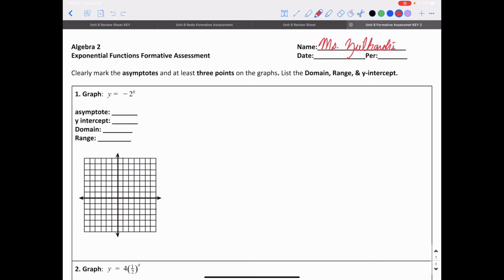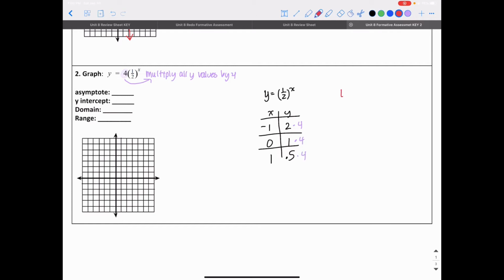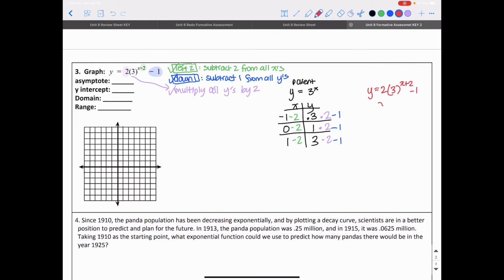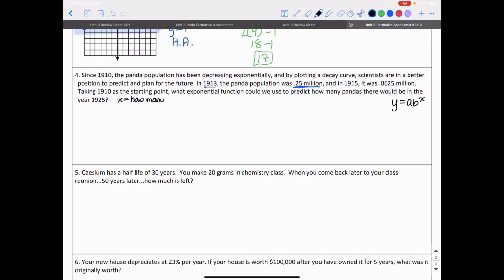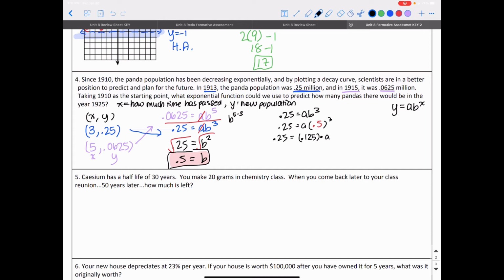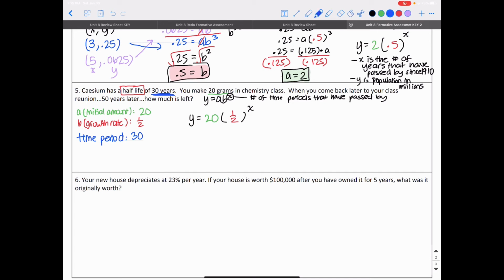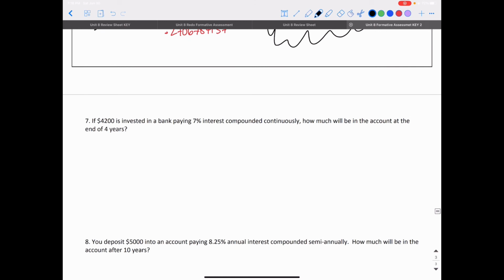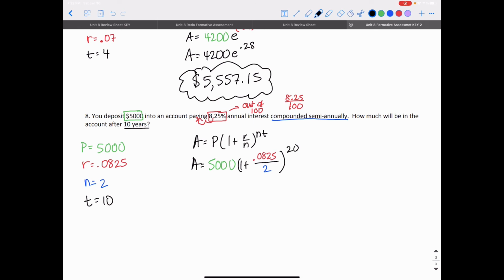Unit 8 Formative Assessment Video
Algebra 2
Exponential Functions